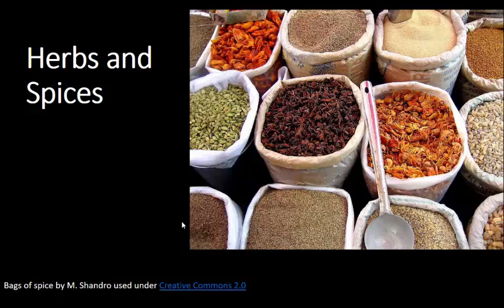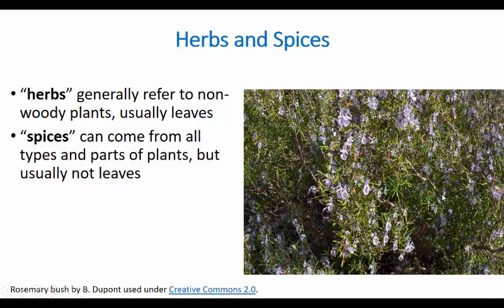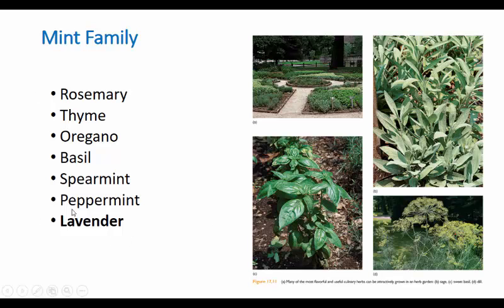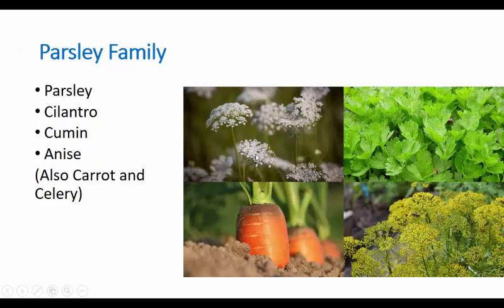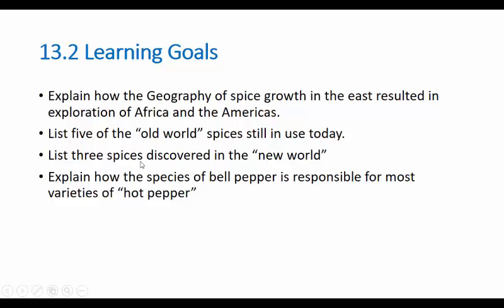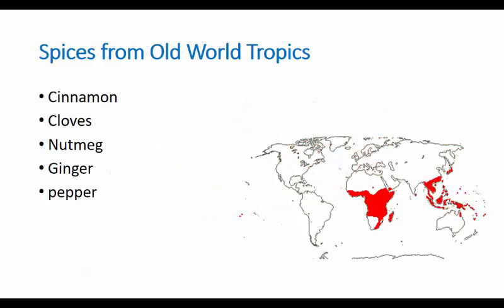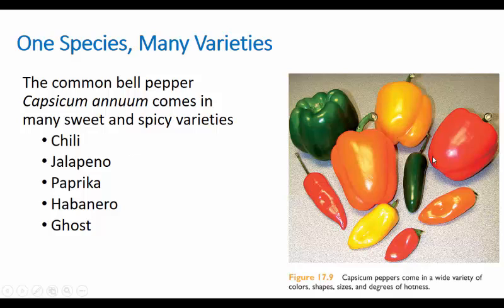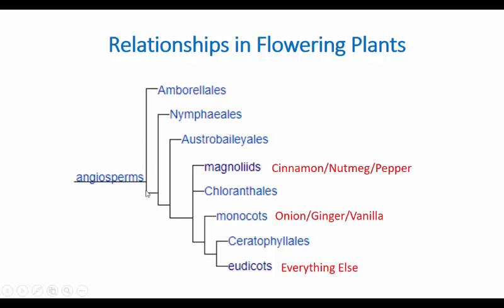13 Herbs and Spices